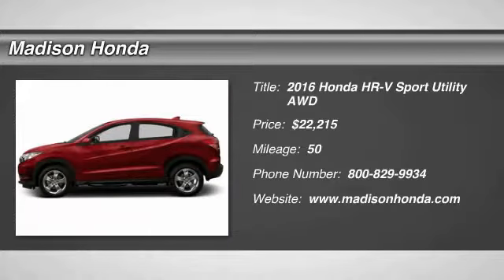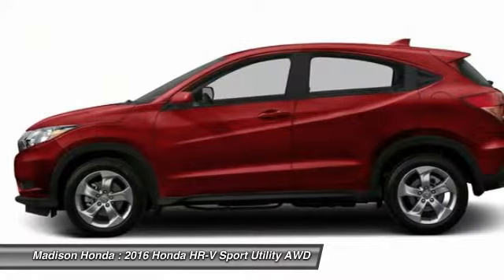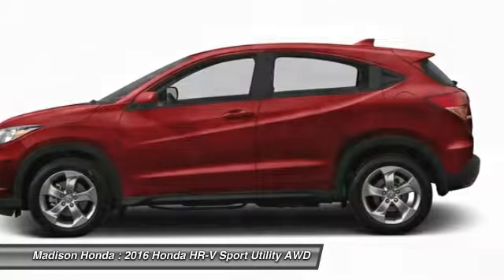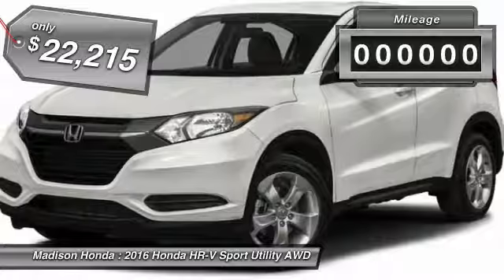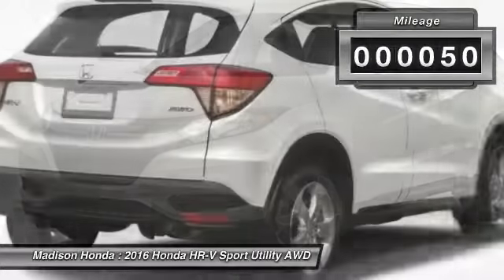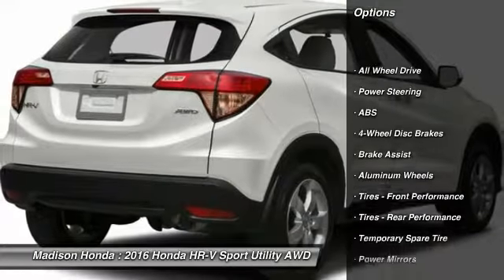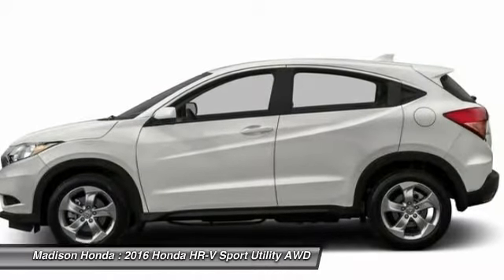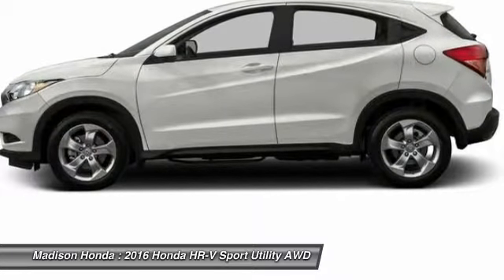2016 Honda HR-V Madison NJ 39827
2016 Honda HR-V LX

Madison Honda
280 Main Street

You'll love this 2016 Honda HR-V. This is a sport utility you'll want to take home. With 50 miles, it features Automatic transmission and an exterior color of Milano Red. Call and get in touch with Madison Honda directly, and be the first to open the sport utility door today!